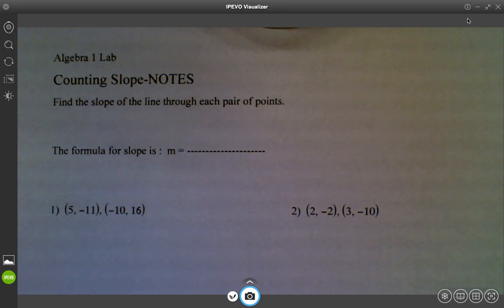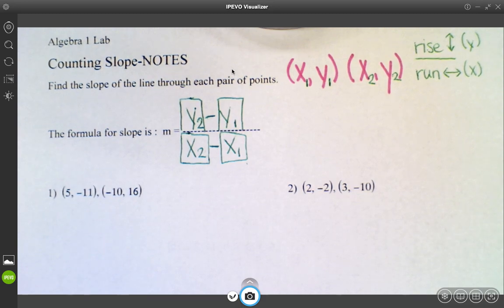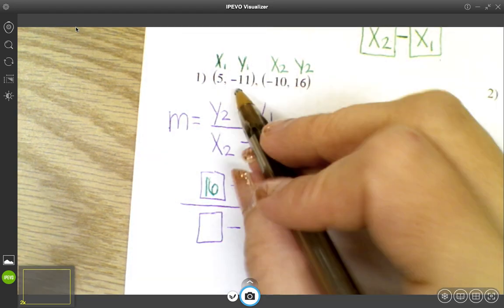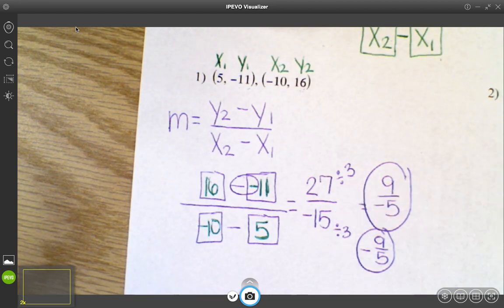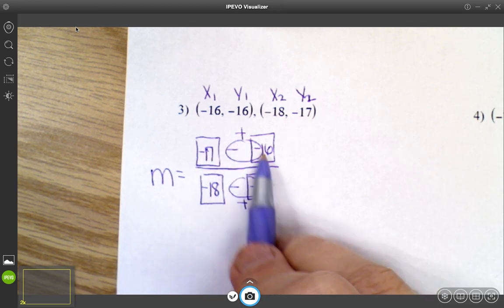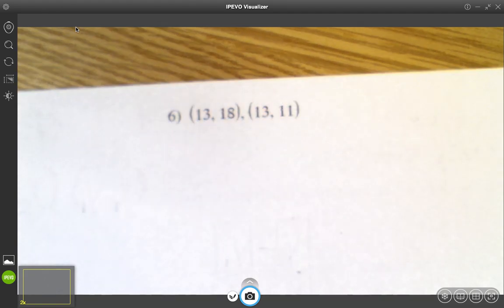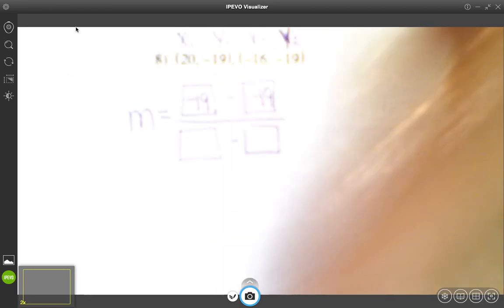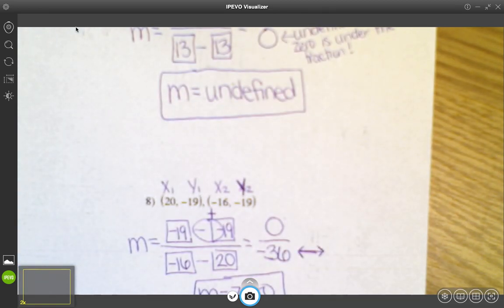Slope Formula Algebra 1 Lab 11 12 20